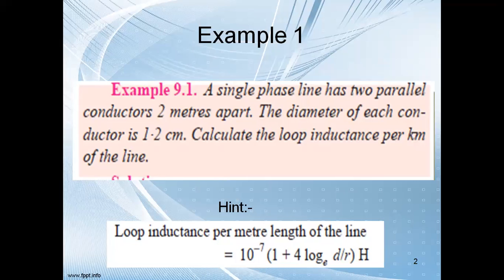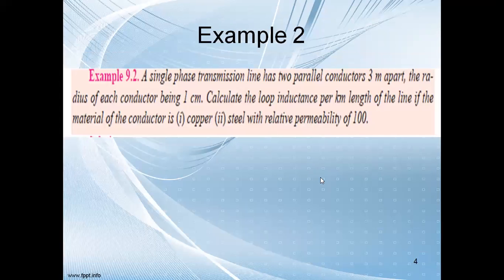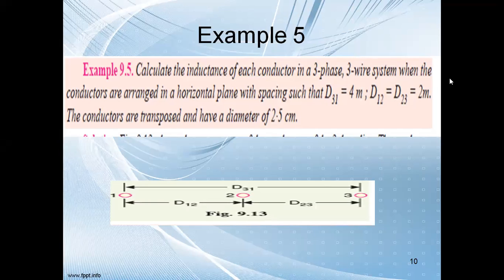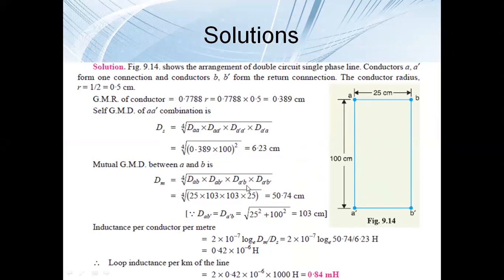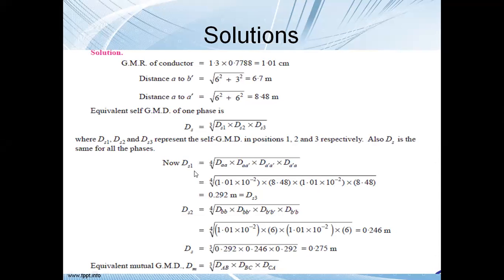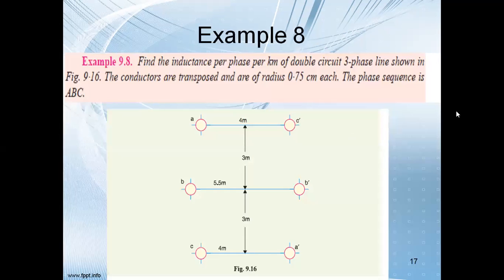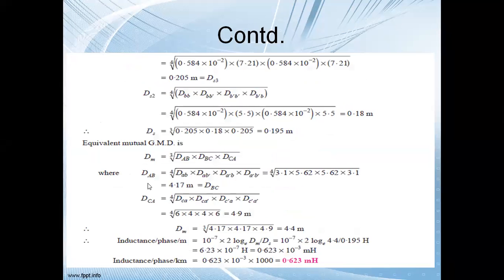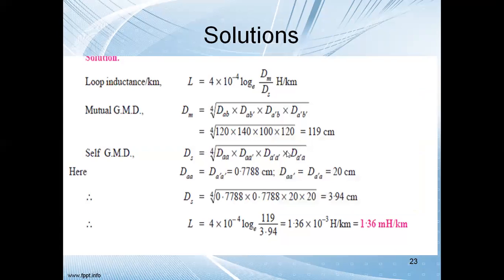EE 401 Power System 1 Lecture 4 13 05 2021